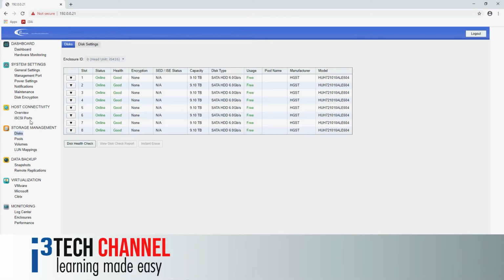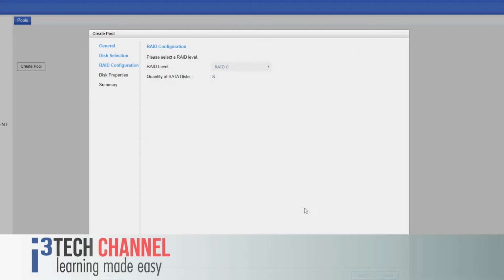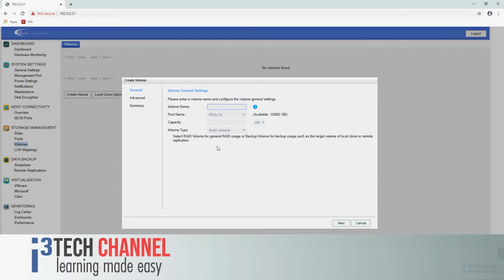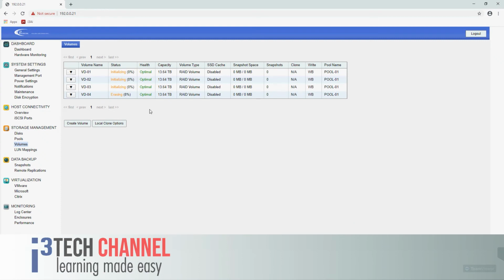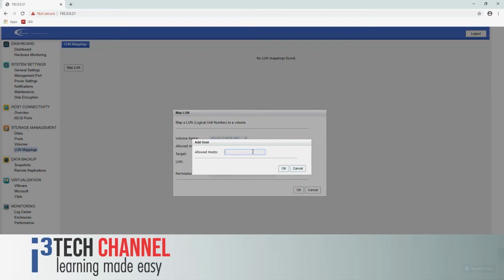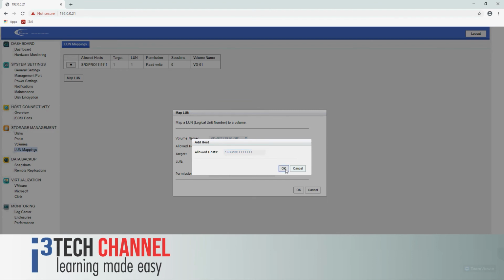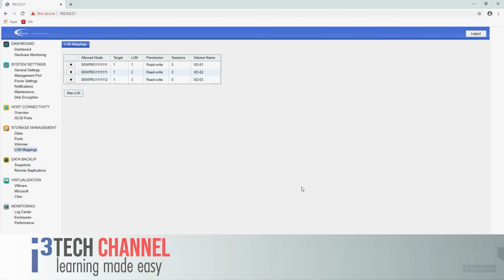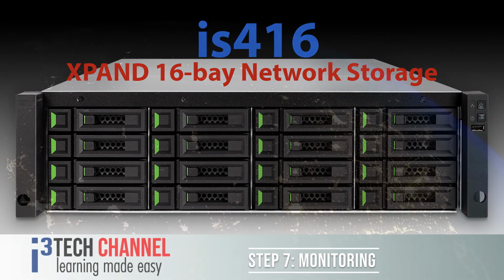is416 Network Storage - STEP 5 - STORAGE MANAGEMENT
is416 16-bay Network Storage - STORAGE MANAGEMENT